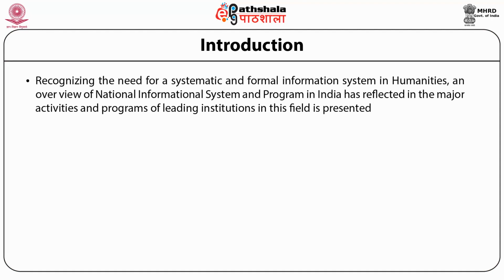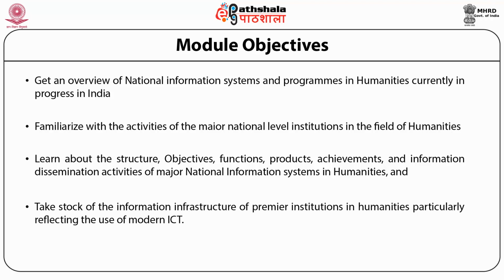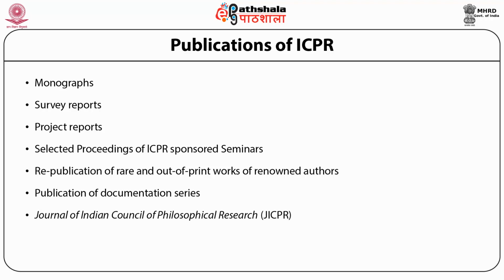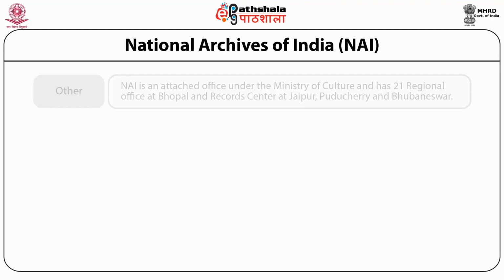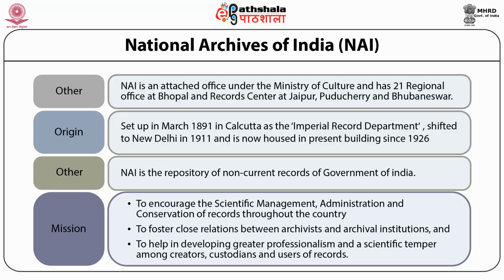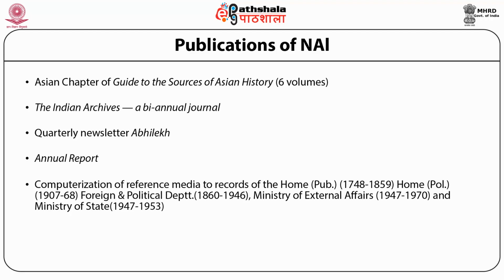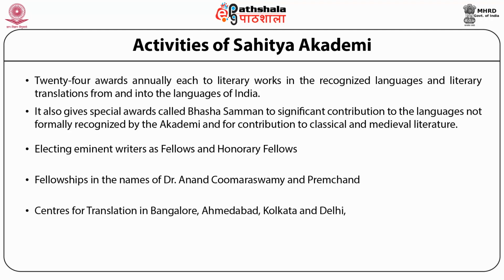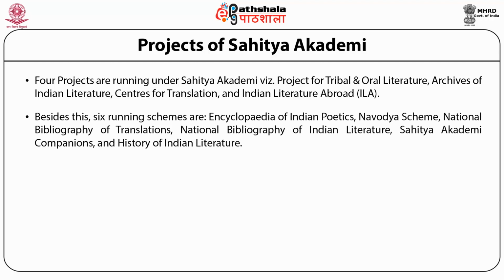National Information Systems and Programmes In Humanities (LIB)